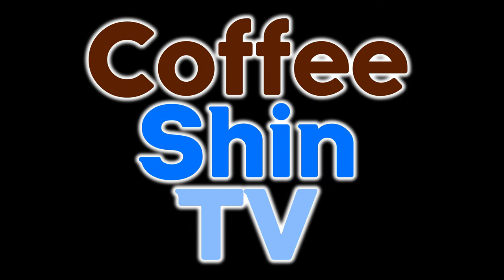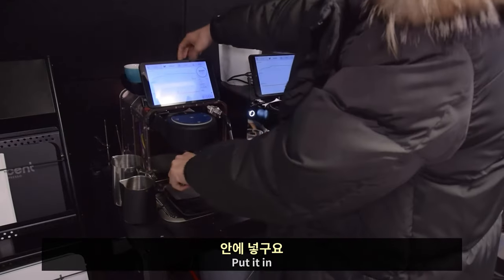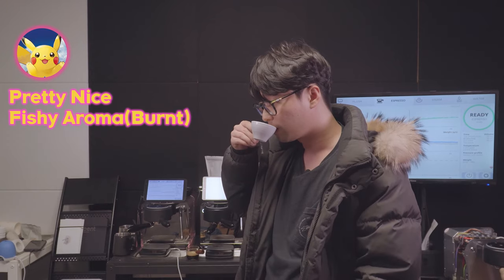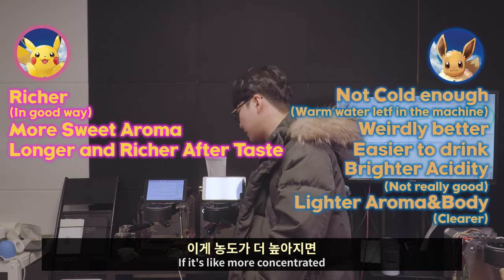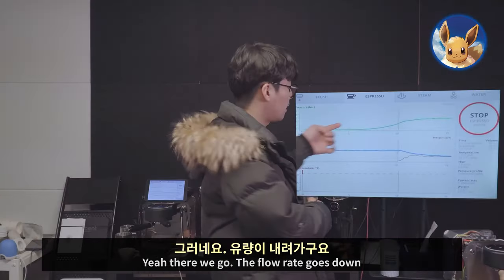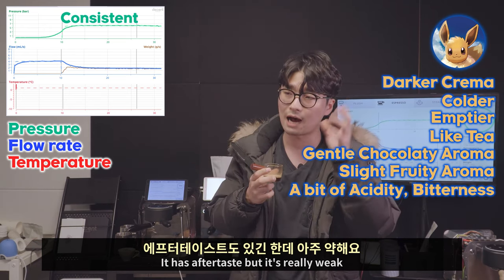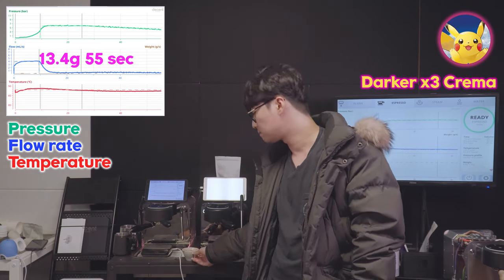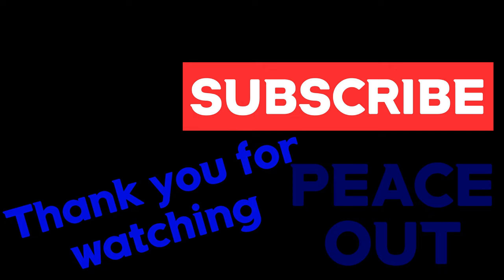Decent Espresso] Let's make the Cold Espresso : Let's compare and taste the FLAVOR!!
Let's drink cold and hot espresso
It's shame to call it "cold" though,, still colder than the hot one anyway.
In the next video, I'm explaining what that happens.

Timeline
00:00 Previously
00:30 Making shots
01:32 Comparing
03:38 2nd Test and Compare

◎ Coffee setup
● Espresso machine
- DE1PRO
- DE1XXL
- DE1XL
● Grinder
- Niche Zero
- Mahlkönig Tanzania
- Ultra Grinder
- Compak k8
● Pourover drippers
- Hario V60 (Metal, Copper, Ceramic, Glass, Plastic)
- Kalita wave (Matal, Glass, Ceramic)
- Bluebottle (Ceramic)
- Kalita (Plastic)
- KONO (Plastic)
- Melita (Plastic)
- Holzklotz (Cermaic)
- Aeropress
- Deltapress
● Kettle
- Fellow EKG
- Tefal Loft
- Hario Buono
● Accessories
- All Decent Products
Tamper V4, Cradle, Funnel, Knock box, Thermometer, Jugs(350ml, 600ml), Puck rake, Skale, Simple Scale
- Brewista